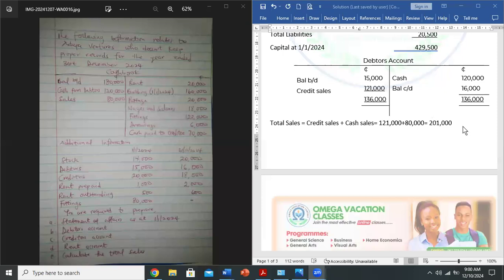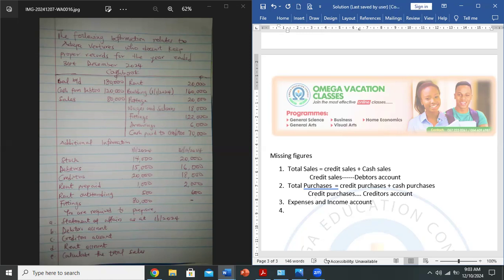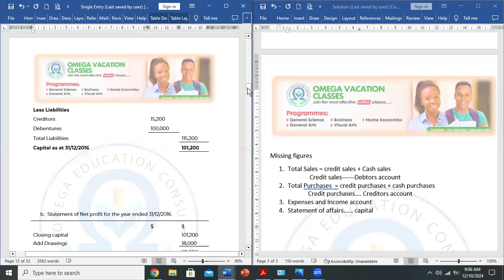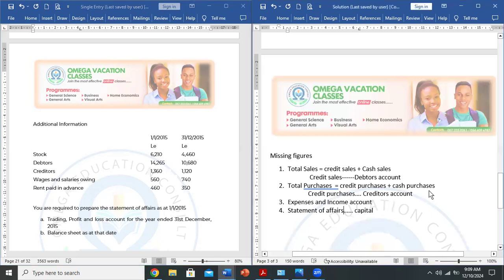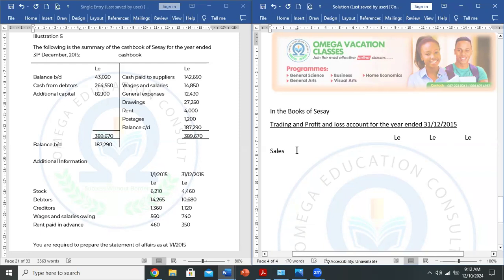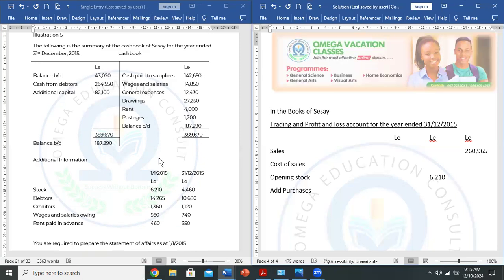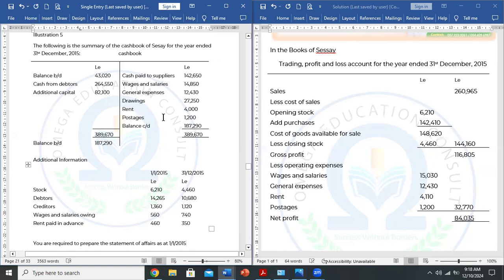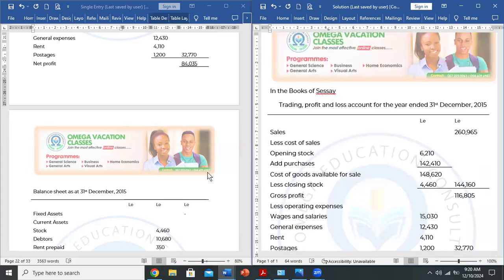Single entry and imcomplete records 11 1